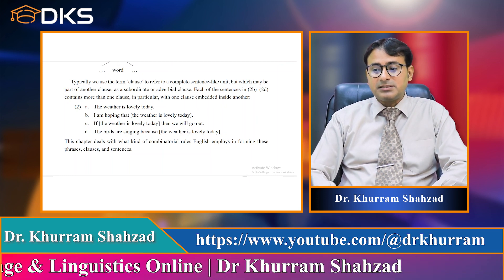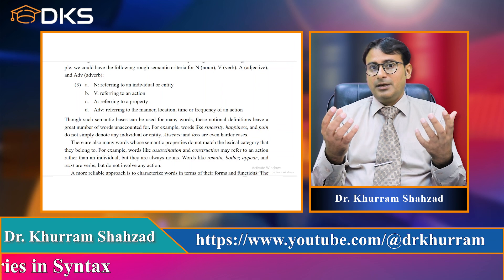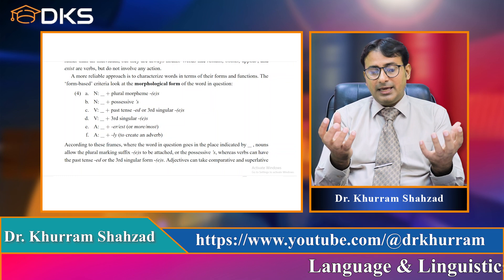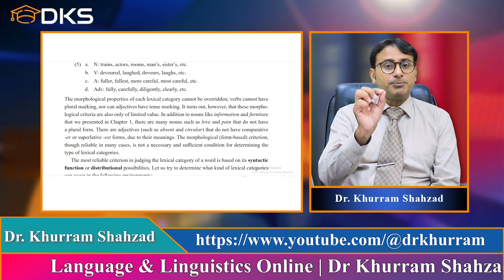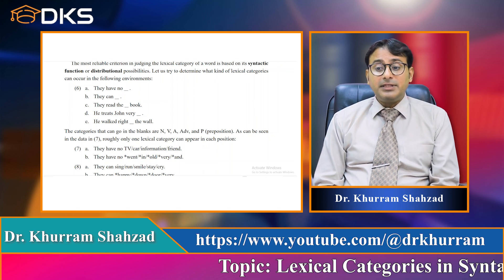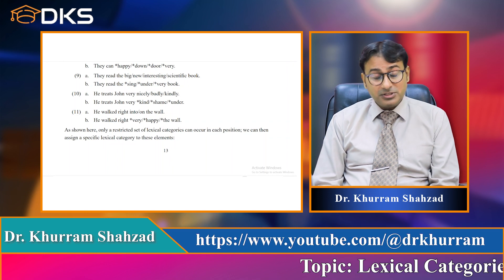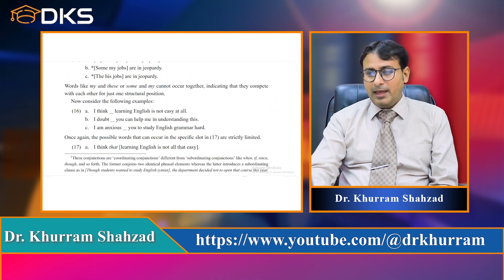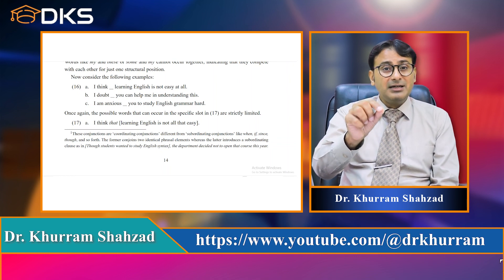Lexical Categories / Constituent Structures in English Syntax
This video explains the concept of lexical categories in English syntax. Lexical categories are groups of words that have similar grammatical properties. The five lexical categories in syntax are: Noun, Verb, Adjective, Adverb and Preposition.
Nouns are often said to be a person, place, or thing, while verbs are said to be an event or act. Adjectives modify nouns, while adverbs modify verbs, adjectives, and other adverbs.